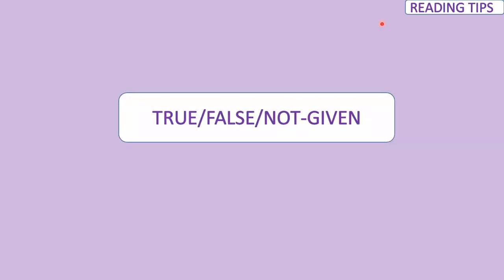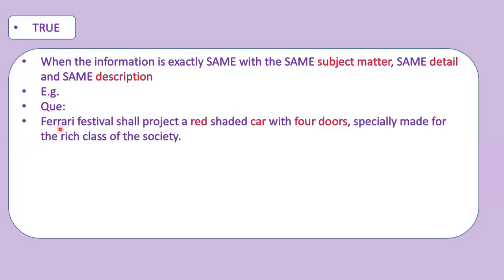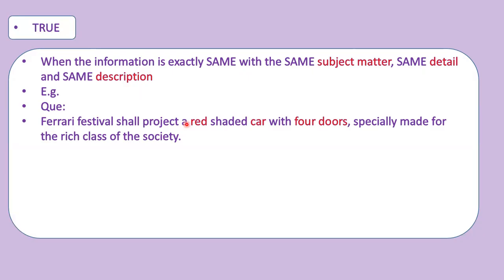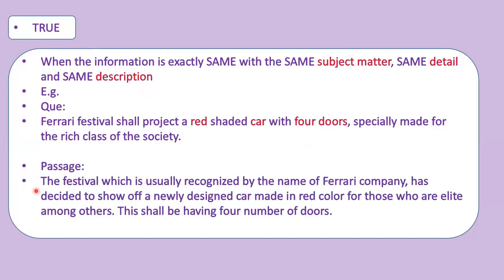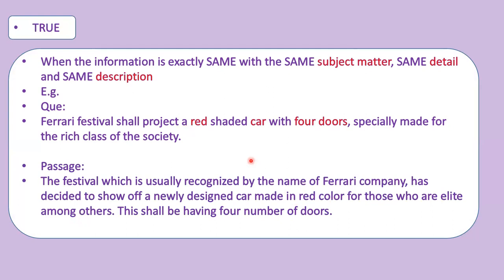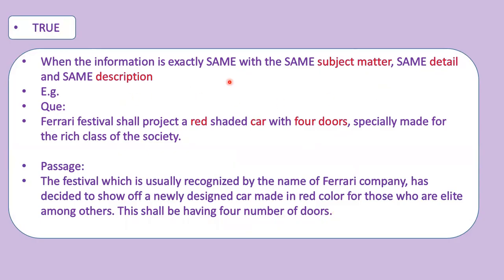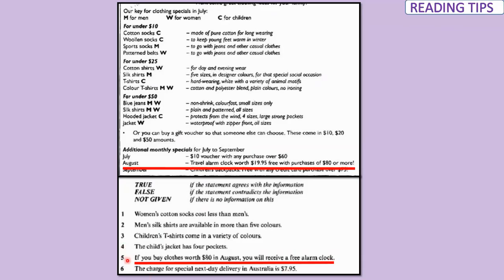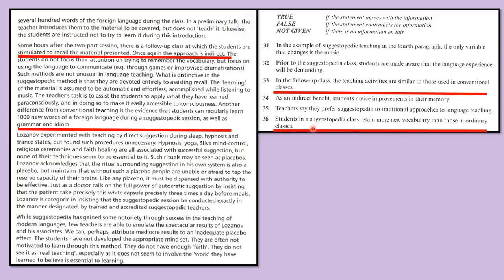8 TRUE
Welcome to a Band 9 strategy IELTS preparation course by the IELTS expert

Why should you learn my course?

I have been training people for 12 years. My official affiliations and certifications from British Council, IDP & AEO and numerous success stories of 7+ Band score around the world authenticate very well that my course will definitely boost up your IELTS score.

This course content has already helped thousands of candidates to get their IELTS done up to 9 Band. So, don't worry, it will lead you towards your targeted Band score easily. Over the period of 12 years, my candidates reported to me back with the good news that they improved their IELTS  Band from 5.5 to 7.5 in Speaking & Writing and rose up from 6 to 9 Band straight in Listening and Reading.

If you are still struggling to get your immigration and study visa processed just due to IELTS preparation, then leave your stress behind of getting it because you have landed on a RIGHT IELTS COURSE FOR YOUR BRIGHT 7+ BAND SCORE.

My course accomplishes end-to-end solutions to all the problems and confusions of READING, LISTENING, WRITING & SPEAKING modules. I will not leave any stone to persuade you of the challenges and differences between IELTS Academic and IELTS General Training. You will also get to know the relevant vocabulary and grammar which will accelerate your scores dramatically.

Are you still away and struggling to get a 7+ Band score in IELTS?

Find out your situation from the given ones and feel the difference yourself;

You selected a course but it did not lead you to the desired band in the IELTS exam

It often happens with IELTS exam learners but our candidates never faced a such challenge in preparation as our techniques always enable people to figure out what to do and what not to achieve their targeted band score.

You hired a trainer but you eventually found his/her teaching inaccurate

You will ever find our tips perfect to achieve a band 9 in your IELTS exam as our candidates have successfully secured up to 9 Band in their final exams. This proves our skills matchless among other trainers.

The trainer, you learned with, didn't give you sufficient practice material

You will get enough updated course material and assignments to practice which will be sufficient to meet the apex of the IELTS exam.

You did assignments but the trainer did not check/mark them

Here with me, candidates get their assignments marked and checked to get the real evaluation of their IELTS especially in the case of Speaking & Writing.

You have attempted IELTS many times but still, you are behind your target

It is because your trainer did not highlight the loop wholes in your minor errors which can be pointed out only by an expert of IELTS.

You are not able to achieve a unique combination of IELTS scores e.g L8 R7 W7 S7 and L6 R6 W6 S6.

Again, there is a technique to follow to get these unique combinations of IELTS scores. So I am going to share these techniques in my course as well.

There so many other mistakes that candidates make while attempting their actual IELTS examination. My course is going to over all those tips and tricks which will be enough to fulfill the requirement of your final exam.

Main Features of my course:

Training for each module separately

up-to 140 hours extensive learning and practice

Mock tests with marking and remarks

Sample Essays/Letters/Reports from the desk of examiner.

Updated Course material.

Exercises and Quizzes

FREE access to a world-wide participants group

FREE access to global Speaking evaluation program

FREE access to global Writing evaluation program

Explanation of Questions by the trainer

Home assignments and marking

Online support

Excellent Audio/Video streaming

Speaking module evaluation

Writing module evaluation

IELTS Speaking 7+ Band strategies

IELTS Writing 7+ Band strategies

By the end, you will:

identify your weak areas

aid your grey areas with proper guidance

be able to understand the requirements of IELTS examiner

understand the differences between myths and right strategies of IELTS exam

be able to attempt IELTS with in two weeks

have completed all necessary 7+ Band Writing techniques

have learnt all tips to cross 7+ Band in Speaking

be able to finish up Reading module in time with corrections

be able to understand to score Listening module answers to perfect 8 Band

Organization of Course:

My course is divided into major 5 sections:

IELTS Mindset

IELTS Reading

IELTS Listening

IELTS Writing

IELTS Speaking

NOTE:

Reading & Writing modules of IELTS ACADEMIC are separately mentioned in major respective sections.

Reading & Writing modules of IELTS GENERAL TRAINING are separately mentioned in major respective sections.